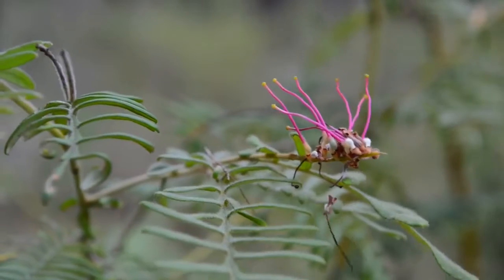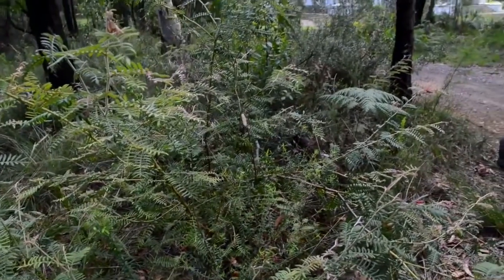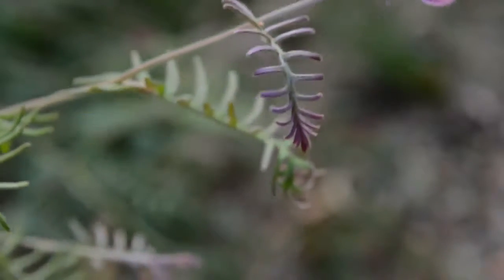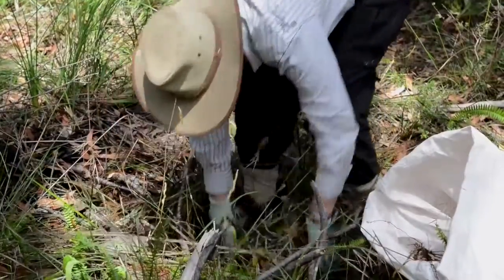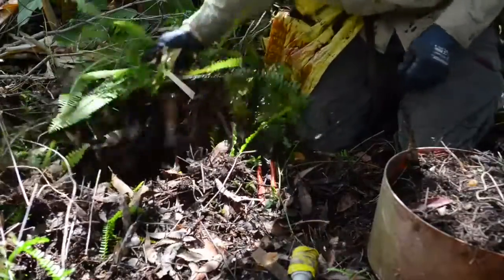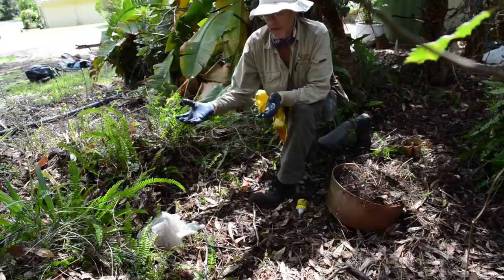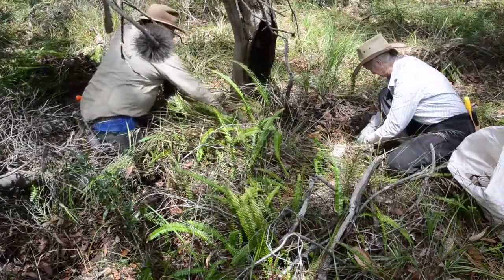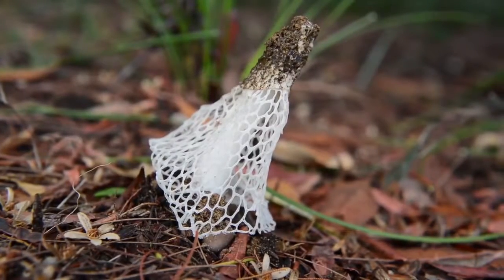Grevillea caleyi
A medium to tall shrub, with long spreading branches, which grows to a height and width of up to 4 m. The divided green leaves are covered in soft, rusty hairs and are up to 15 cm long. The flowers, which open in late winter and spring, have a toothbrush-like appearance with racemes up to 8 cm in length and are dark burgundy-red in colour.Restricted to an 8 km square area around Terrey Hills, approximately 20 km north of Sydney. Occurs in three major areas of suitable habitat, namely Belrose, Ingleside and Terrey Hills/Duffys Forest within the Ku-ring-gai, Pittwater and Warringah Local Government Areas.